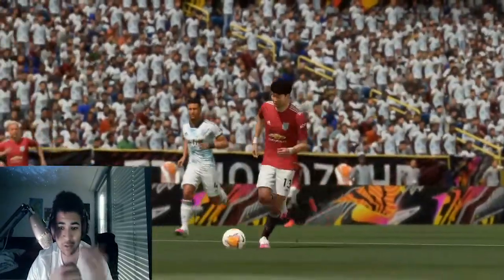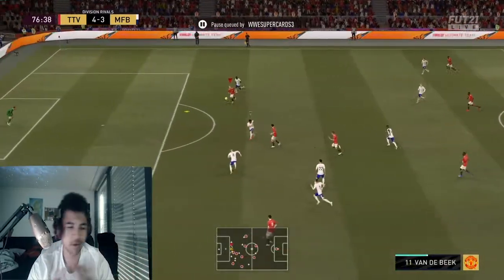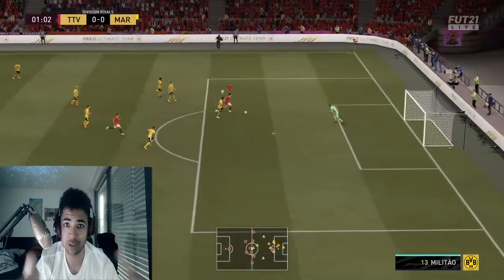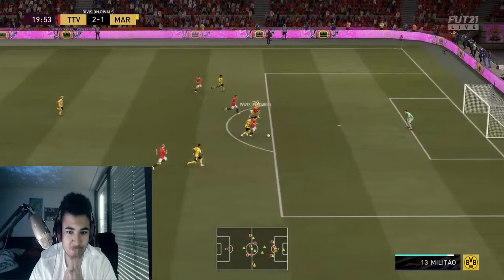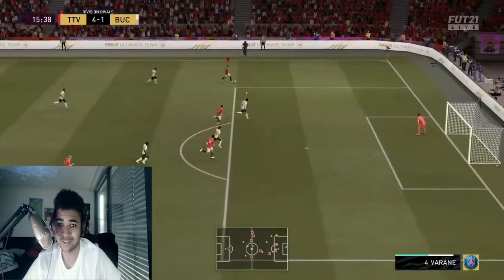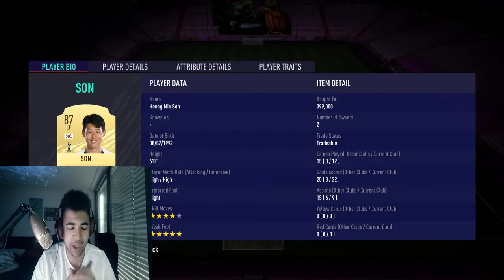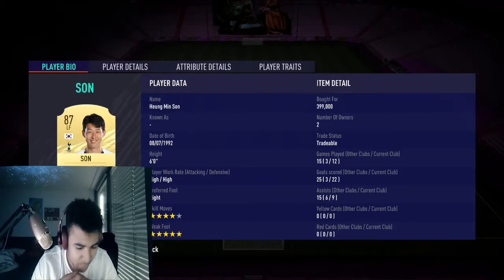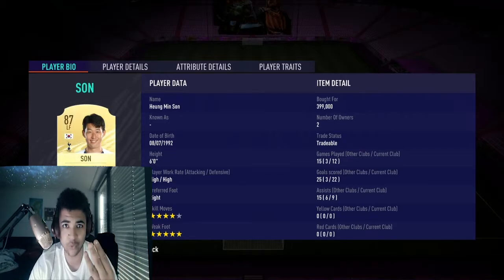FIFA 21/ 87 RATED HEUNG MIN SON PLAYER REVIEW!!!!!!!!!!!!!!